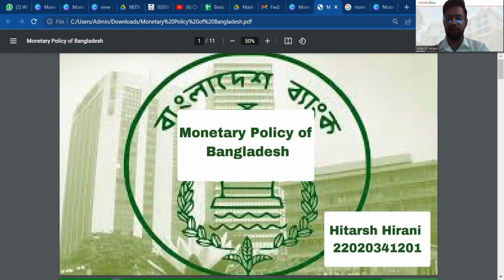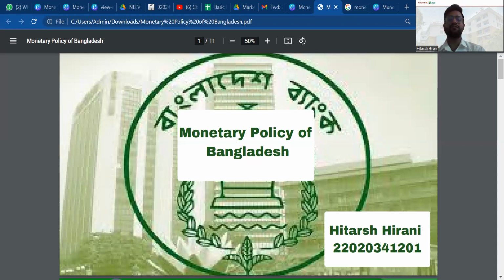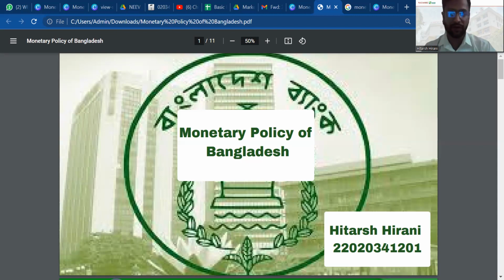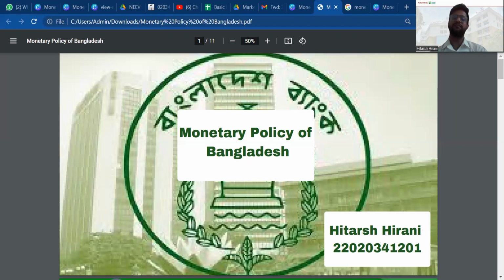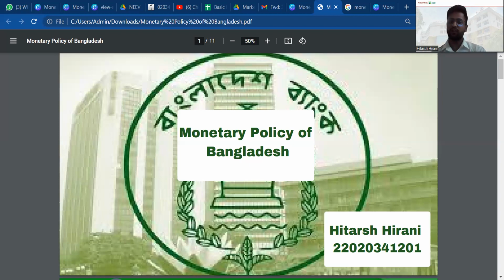Monetary policy of Bangladesh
Hitarsh Macroeconomics Assignment